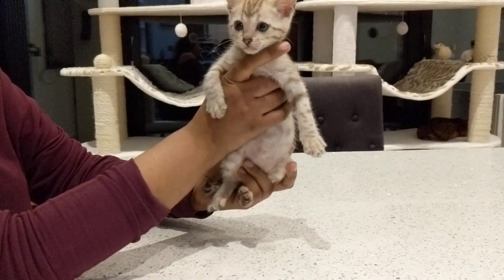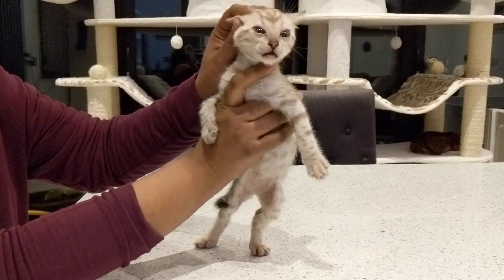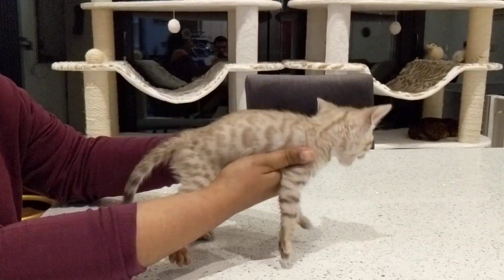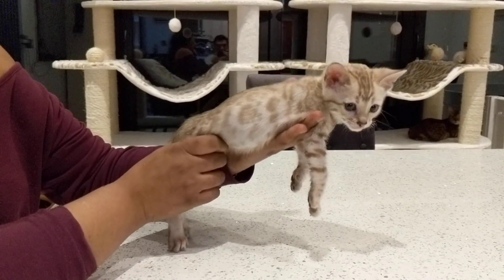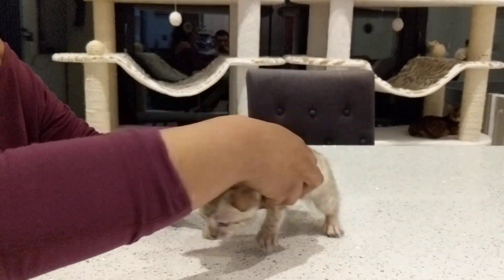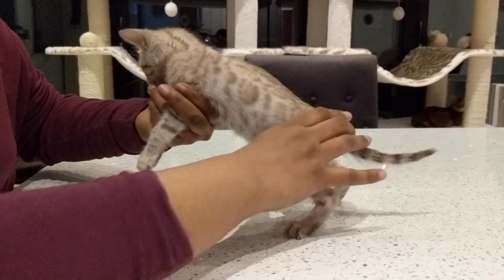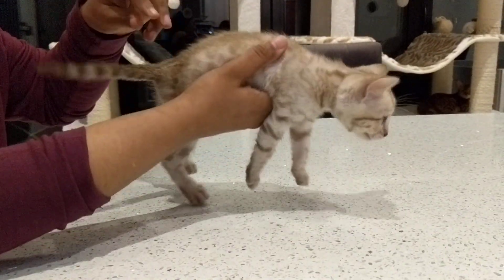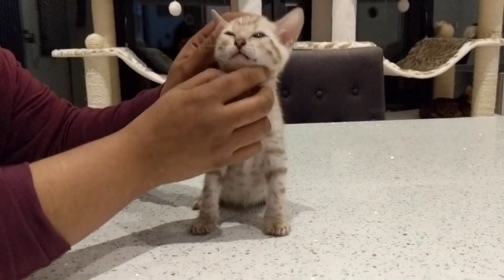H2B4 snow lynx Bengal kitten